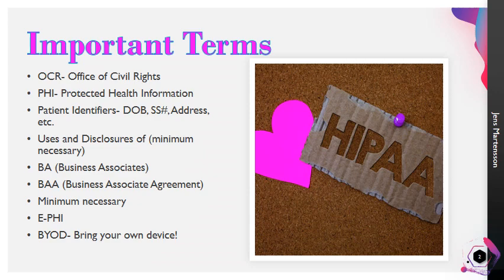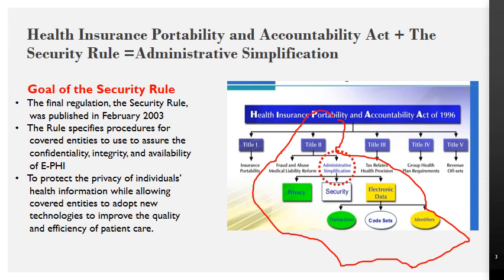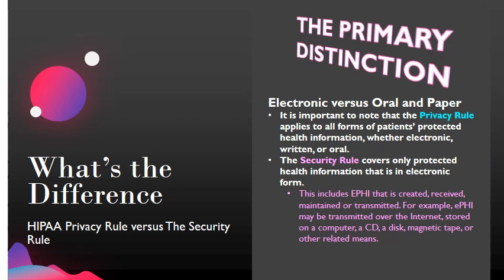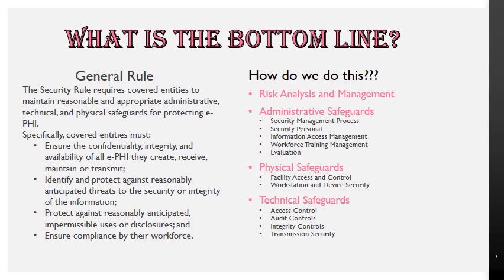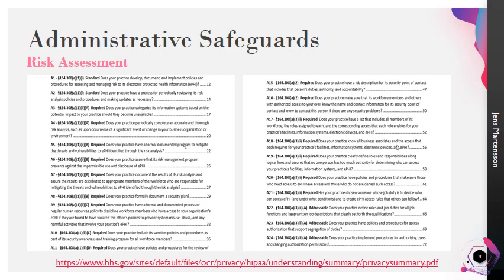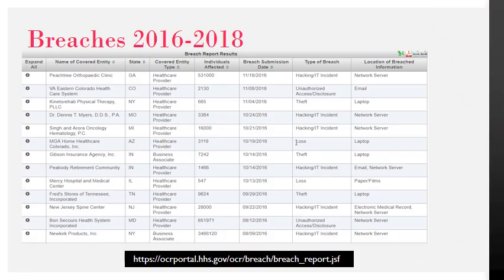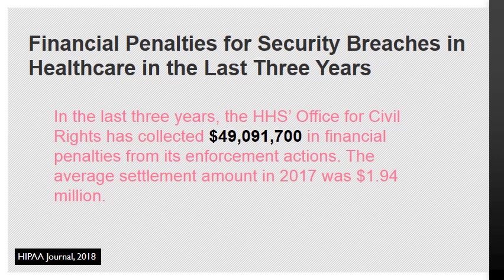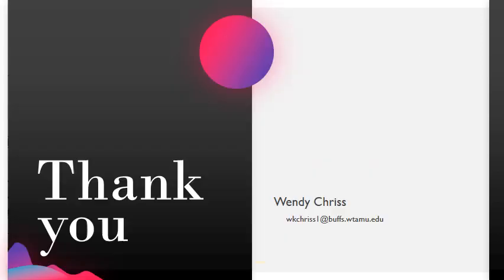HIPAA Compliance- Security Risk Assessment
Presentation by Wendy Chriss
WTAMU